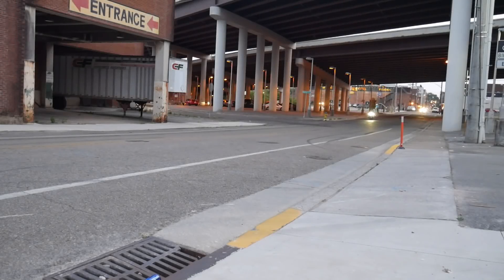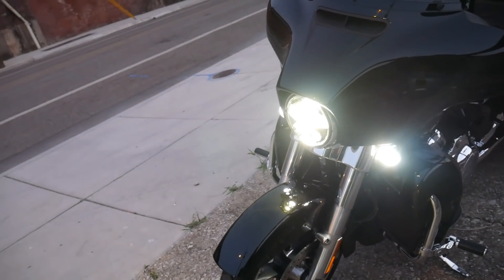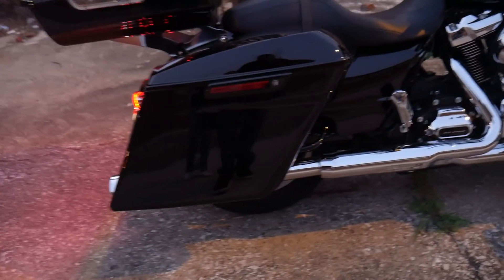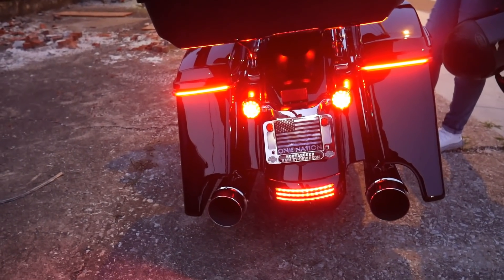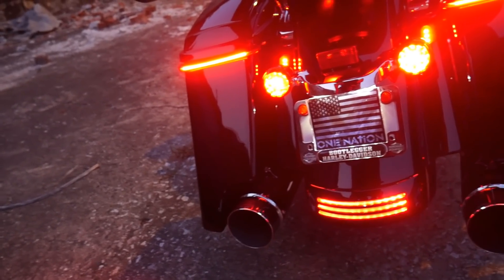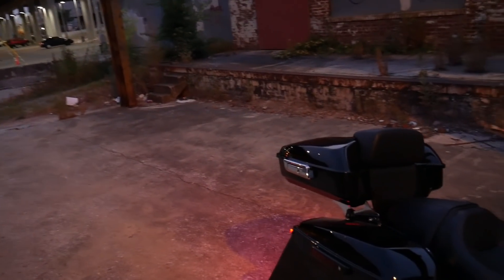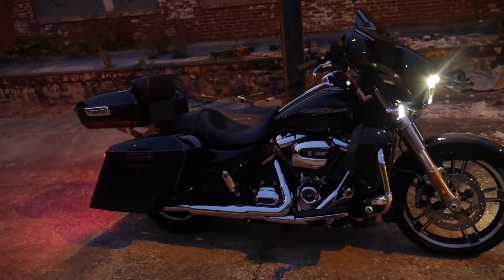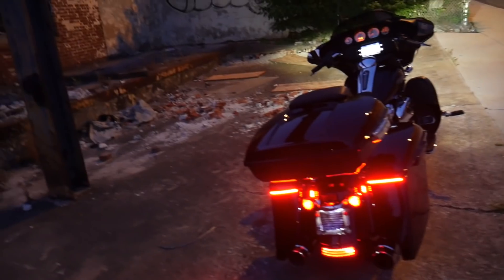Harley-Davidson 2019 Street Glide Improvements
A quick look at all the improvements that were made to my 2019 Harley-Davidson Street Glide.

Traveling Tall
Knoxville, TN